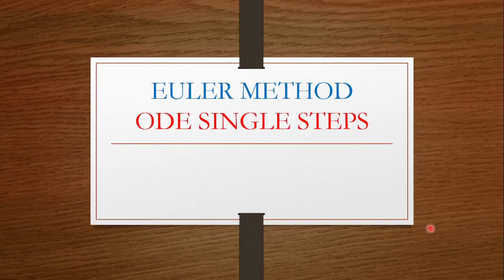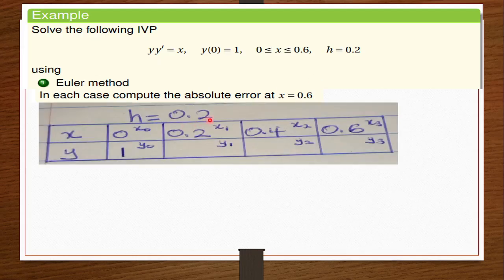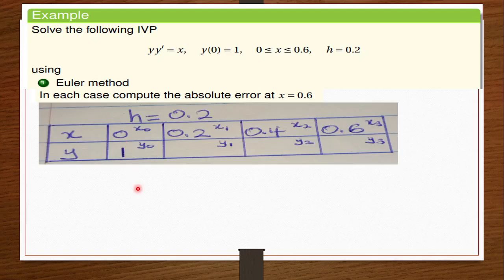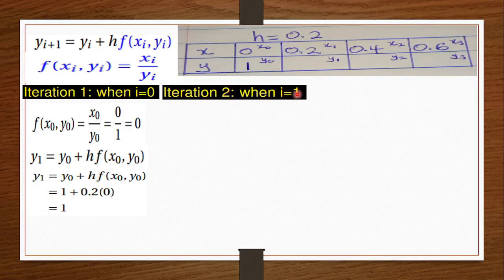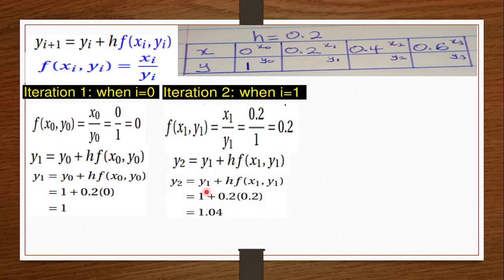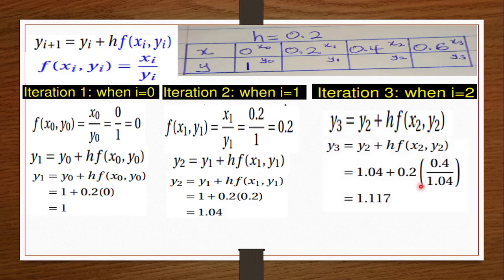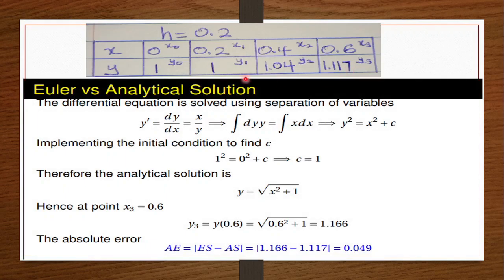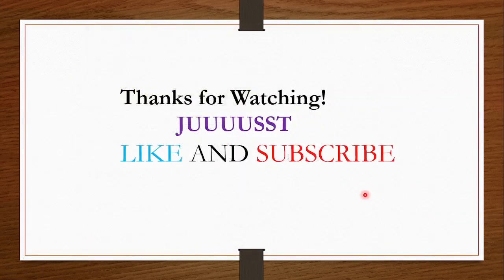Euler Method (ODE SINGLE STEPS) || Numerical Methods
In this video, we will use the Euler method to generate the approximate values and solve for a given differential equation.